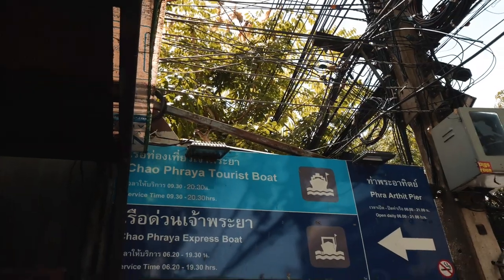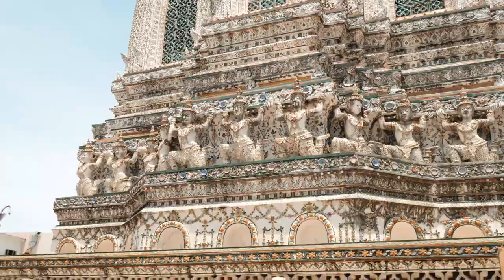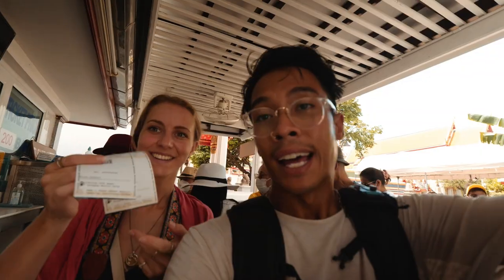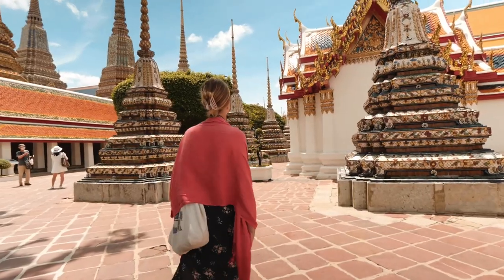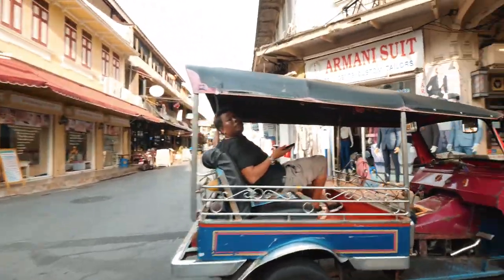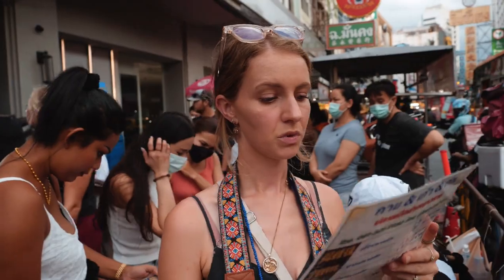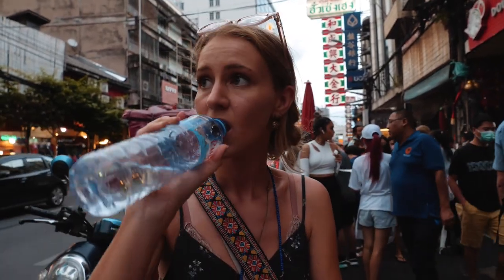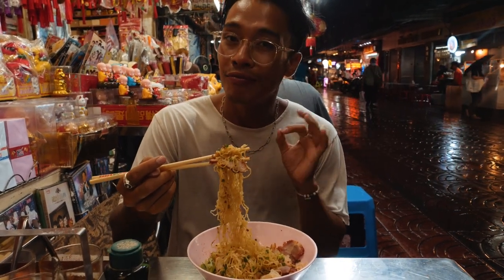THE ULTIMATE 24HR BANGKOK itinerary | THAILAND TRAVEL GUIDE 2022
Here is our ultimate 24hr Bangkok itinerary. Showing the best Thailand Travel guide of 2022. In this episode we hit the streets of Bangkok Thailand for a total of 24hrs showing you some of the best ways to get around the city to see the main tourist attractions here in Bangkok Thailand. This video will serve as a Thailand travel guide for your upcoming trip to Bangkok. In this Itinerary we visit the all famous temples along the river in Bangkok using the water taxi, a great and affordable way to see the major temples here in Bangkok Thailand. From there we visited the all famous China town to explore some of the street foods of this iconic tourist site.

HOW I EDIT:
(Stock footage / 2 months FREE with my link)
(Motion graphics assets / 2 months FREE with my link)
(ALL IN ONE - SFX, FOOTAGE, MOTION GRAPHICS, ETC)

WHAT'S IN MY CAMERA BAG!? : 2022 FILM/PHOTO KIT
AFFORDABLE 4k SD CARDS
DAILY CAMERA
AFFORDABLE 4K CAMERA (MY FIRST CAMERA
MINI VLOG TRIPOD/LIGHT
PROFESSIONAL VLOG MIC
BEGINNERS AFFORDABLE VLOG MIC
MY DAILY LENS
WIDE ANGLE LENS
AFFORDABLE VLOG LENS
MY DRONE (LEGAL EVERYWHERE)
MY ACTION CAM I USE
SMALL COMPACT DSLR GIMBAL
CHEAP EXTRA BATTERIES FOR GH5

* ALL ASSOCIATED AFFILATE LINKS HELP EARN ME A SMALL KICK BACK AND KEEPS THE CHANNEL GOING AND COMES AT NO COST TO YOU *